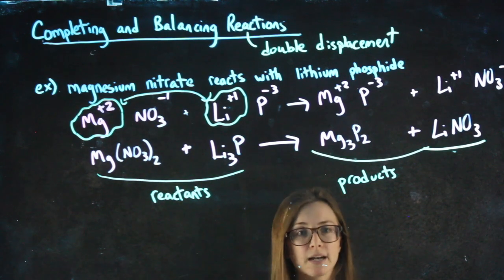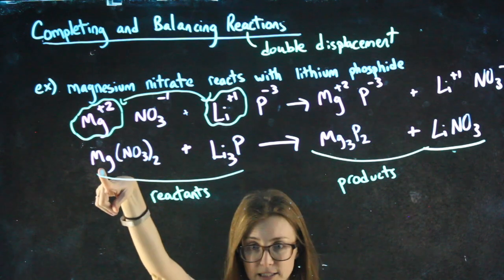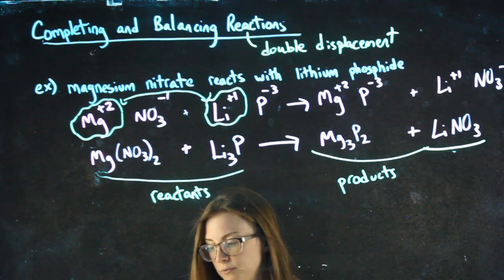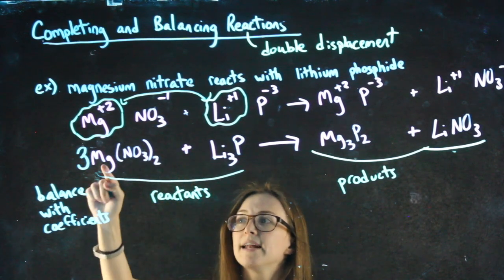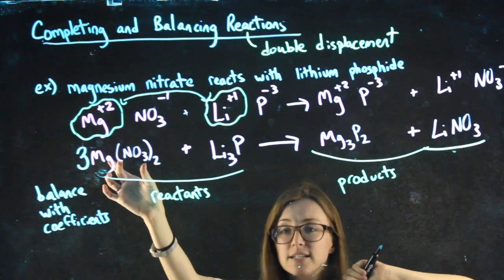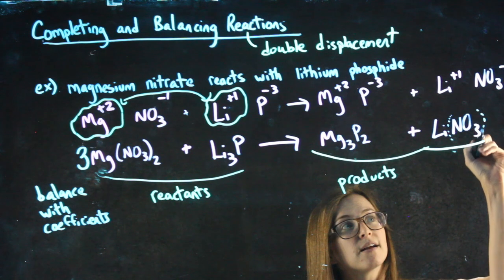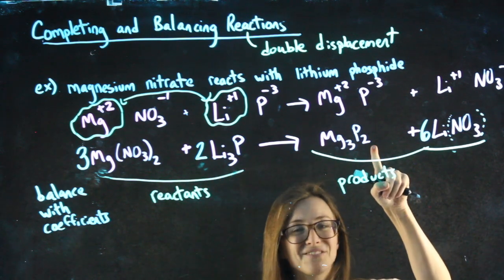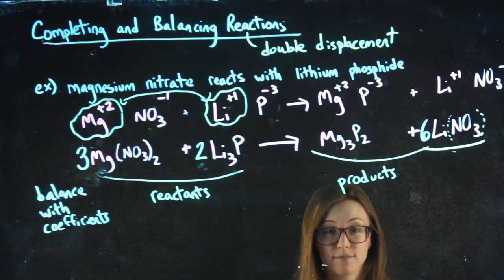Balancing Double Displacement Reactions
This video is about Balancing Double Displacement Reactions